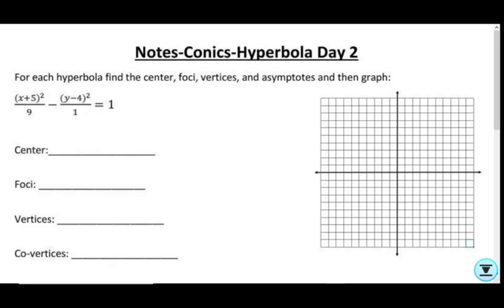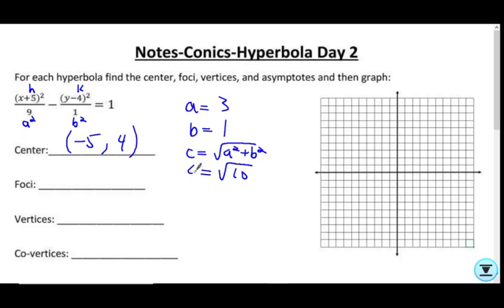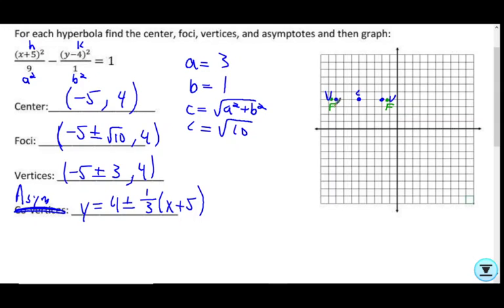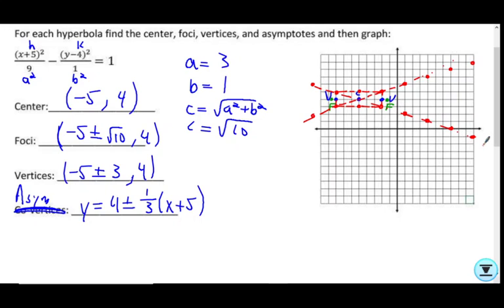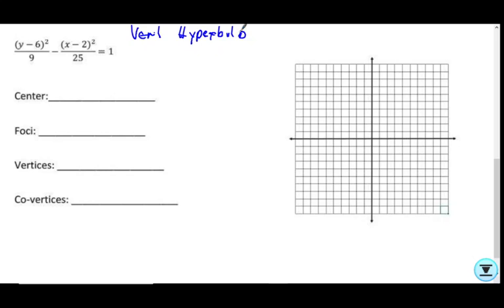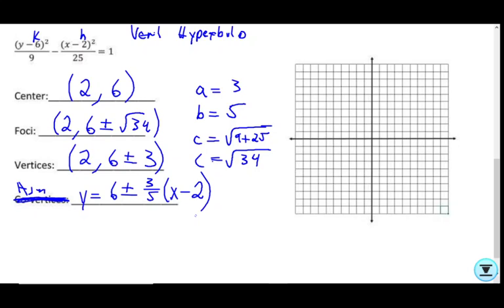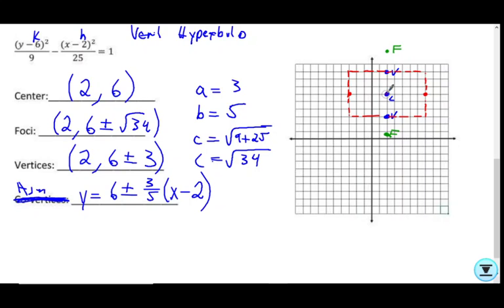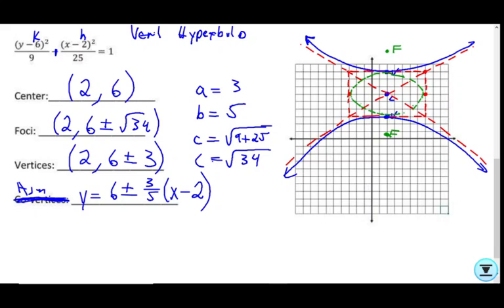Notes Hyperbola Day 2